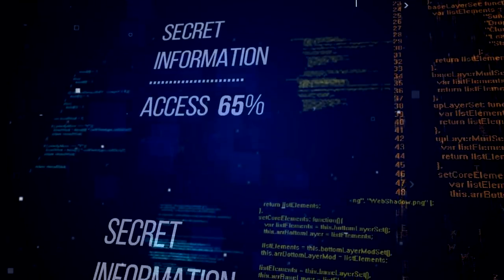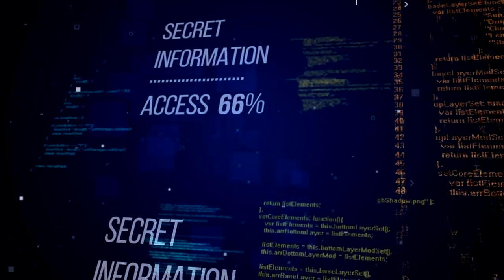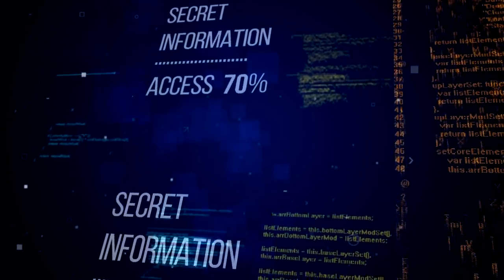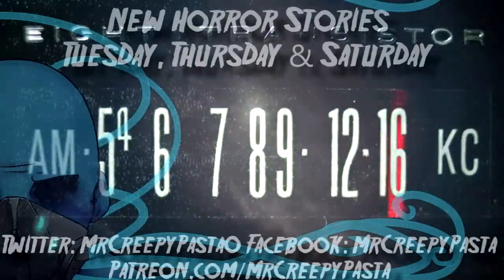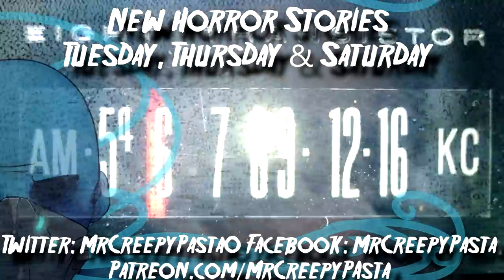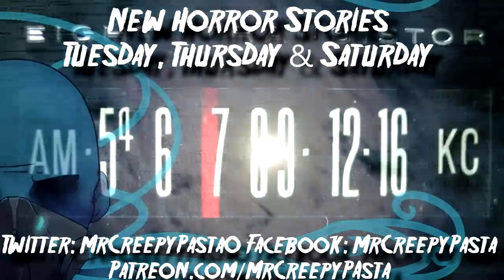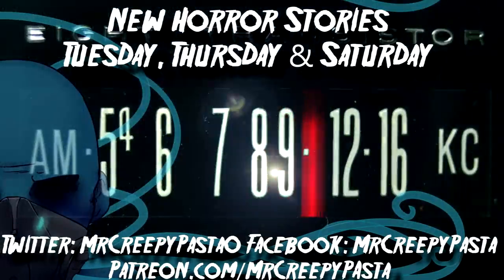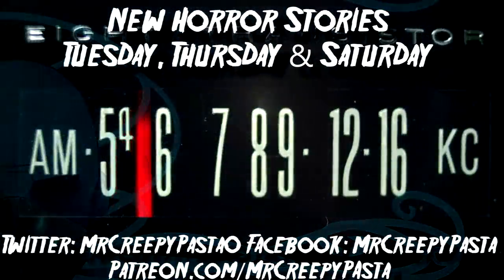"I Hunt Down the Government's Mistakes" | CreepyPasta Storytime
AnAverageDevin created a pretty interesting series that seems to tell the creepy pasta tale of a man who works for an organization pretty close to the SCP Foundation. Lets see where this goes...

A Collection of CreepyPastas compiled by some of my all time favorite authors and friends.
► CreepyPasta Collection Volume 1
►CreepyPasta Collection Volume 2
►CreepyPasta Comic Book

In the worst of times please reach out to someone who can help you: Affordable counselling can be found and in case of emergencies National Suicide Prevention Lifeline 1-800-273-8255

If you are feeling sad, anxious, or angry, and want to change that, Affordable counselling in a safe space. sign-up

Do you prefer a Podcast?

Audio Mastering and Editing:
HellzHobo

Listen in to MrCreepyPasta's Storytime on SCRM Radio or hear many other great horror stories interviews and News!

Be sure to submit a Creepy Pasta to